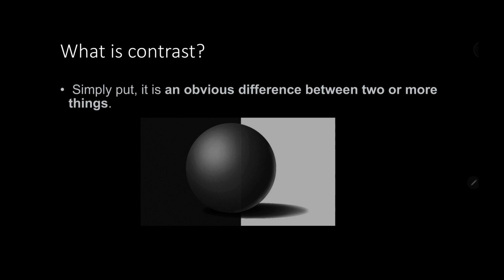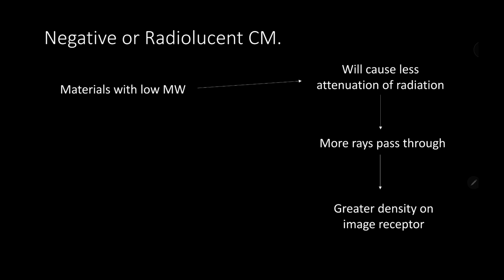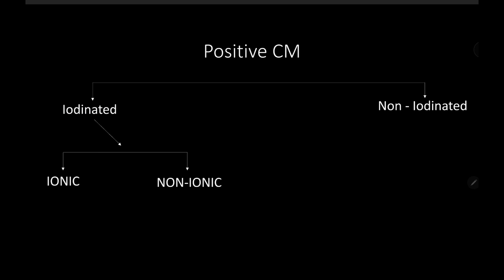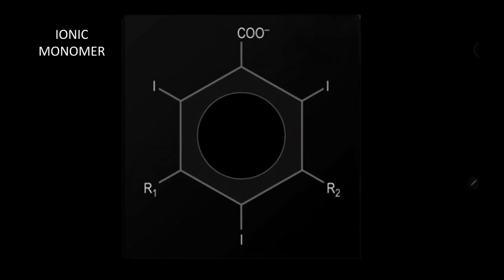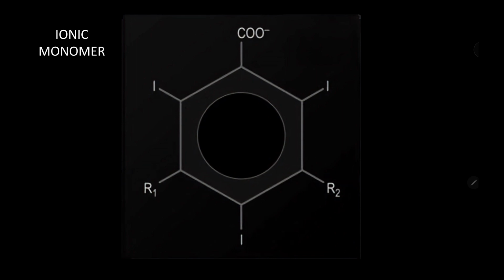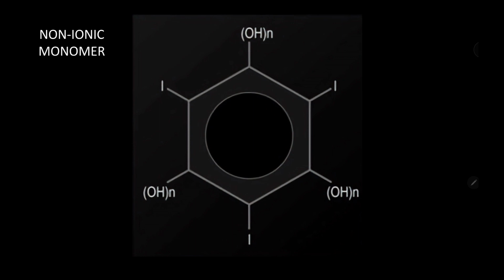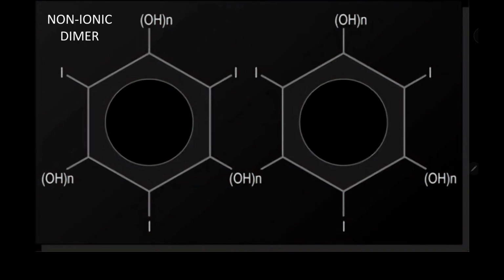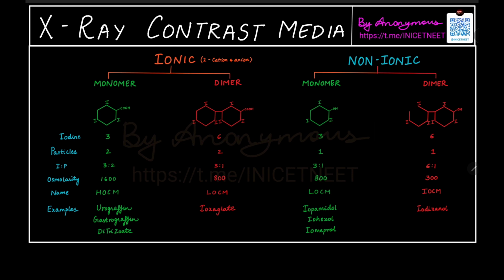Contrast Media in Radiology (Focus on Iodinated)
In this video i have discussed about contrast media used in radiology, hope i made it little simple, Thanks.